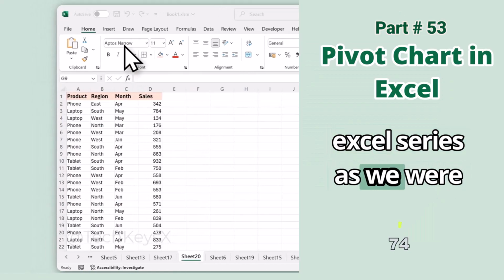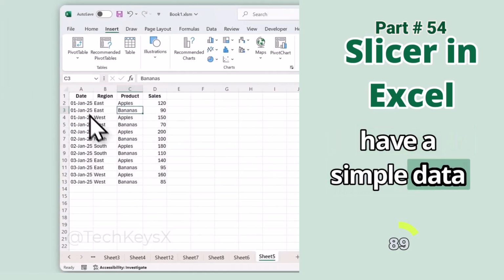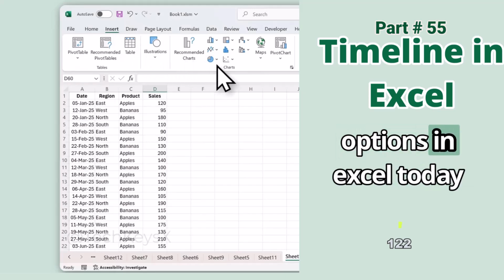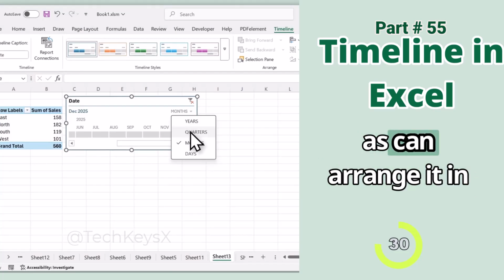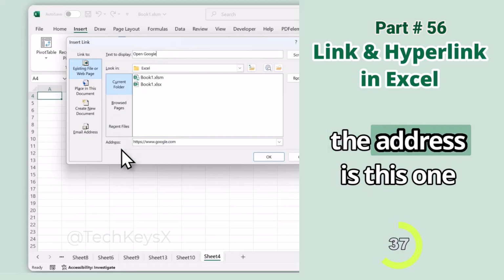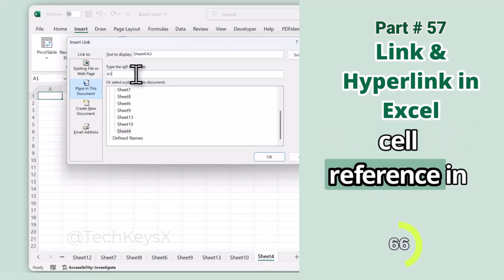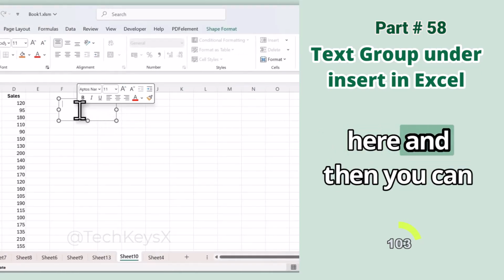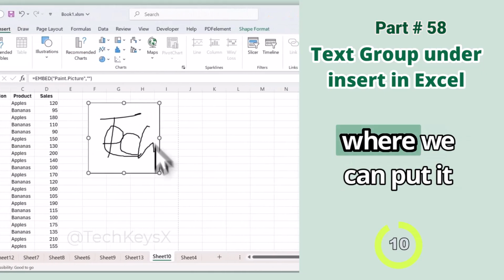Excel Full Guide Ep 8: Every Button & Function Explained (Beginner to Pro)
🔍 What you’ll learn in Ep 8:

00:00 Intro
00:12 Pivot Chart in Excel
01:28 Slicer in Excel
03:15 Timeline in Excel
05:20 Link & Hyperlink in Excel
07:02 Link & Hyperlink in Excel
09:02 Text Group under insert in Excel

A beginner-friendly overview of the Excel workspace